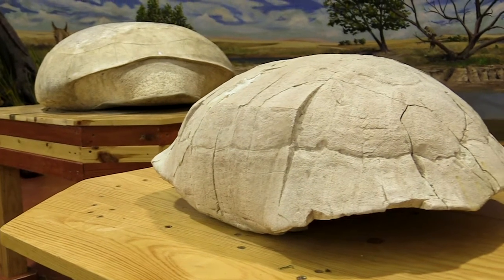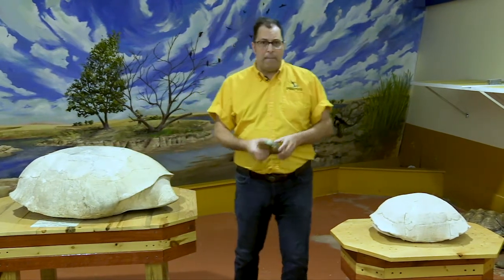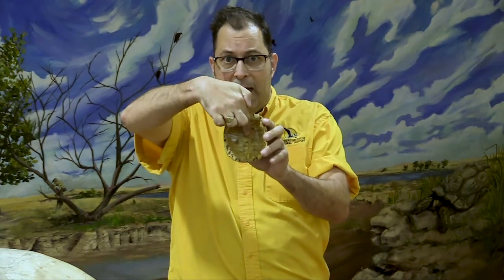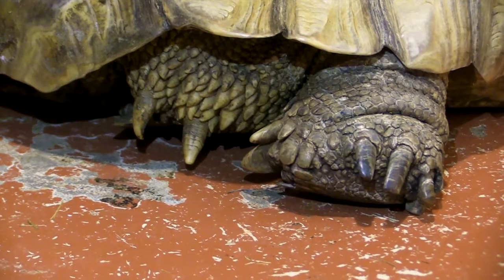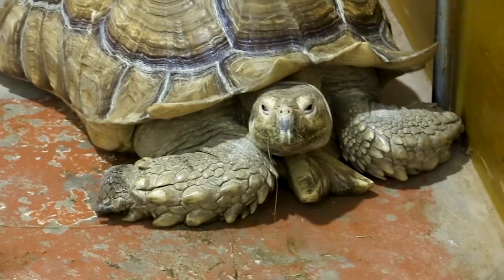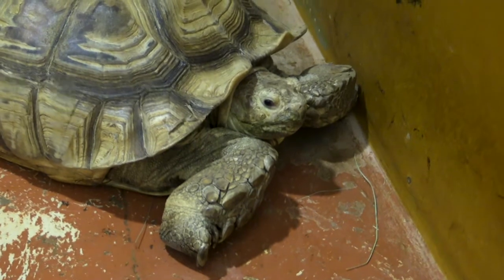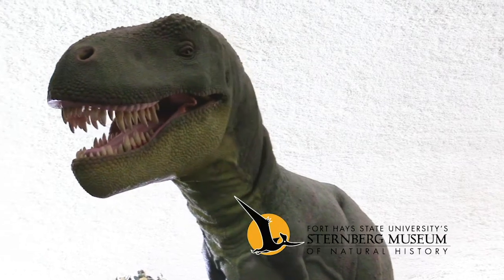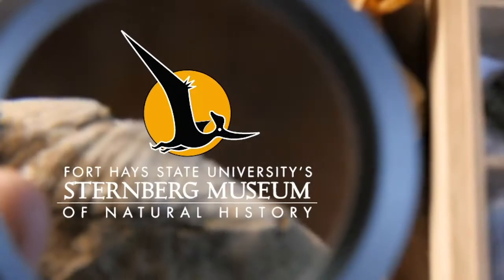Shells and Spikes: Nature's Body Armor | A New Way to Museum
If you were a small or slow-moving animal, you will need to make sure you can protect yourself from predators. Having a shell or a spikey body is the key to survival if you can't outrun or hide from the predator that is trying to eat you. The idea is to make it difficult for the predator to eat you, so it would give up and move onto something less challenging.